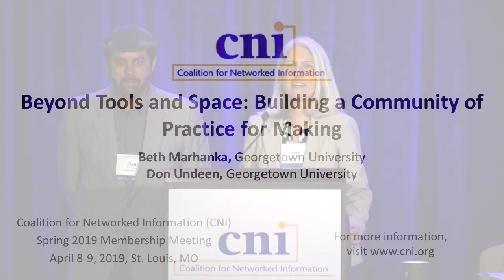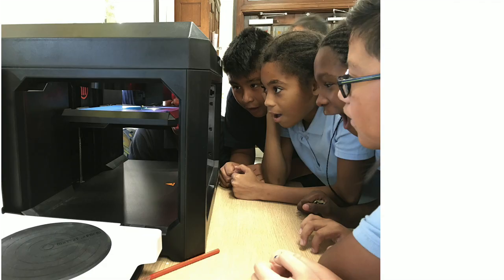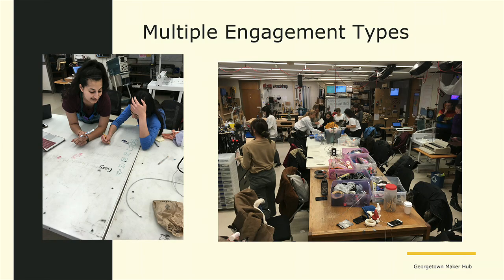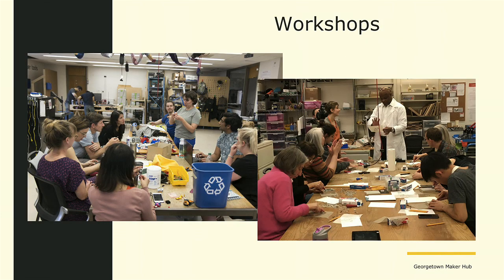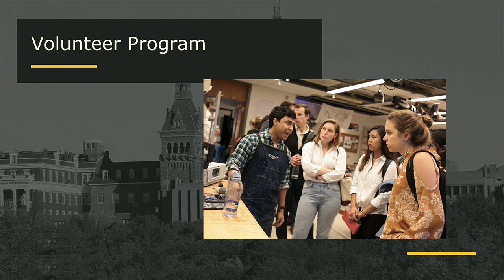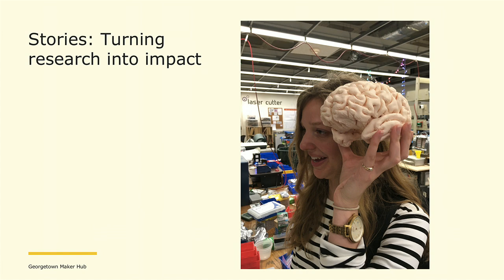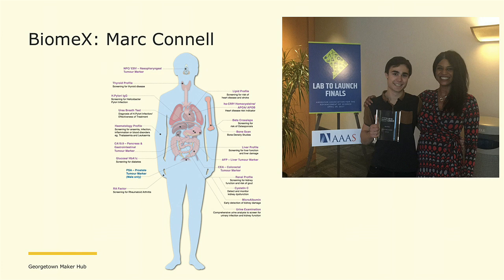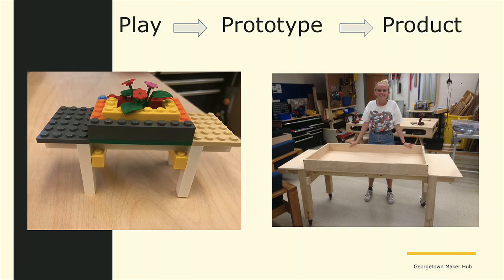Beyond Tools and Space: Building a Community of Practice for Making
Beth Marhanka
Head of the Gelardin New Media Center
Georgetown University

Don Undeen
Maker Hub Manager
Georgetown University